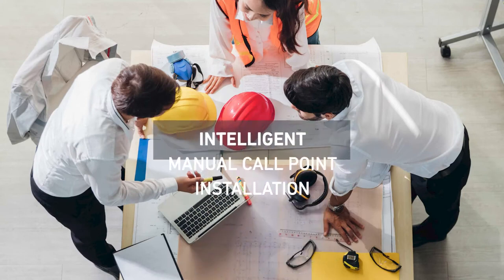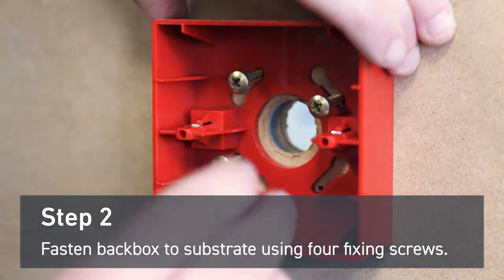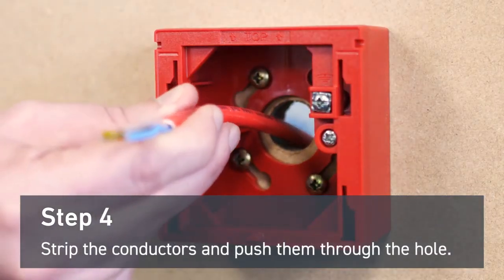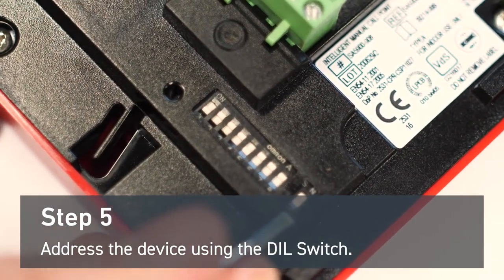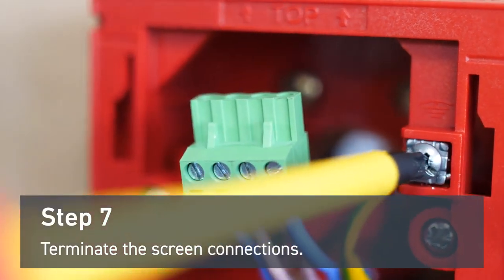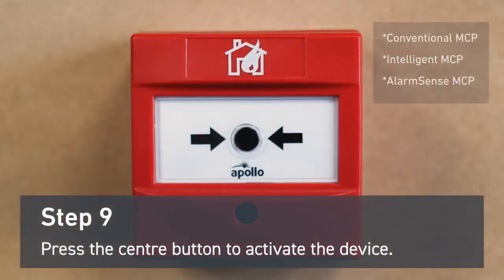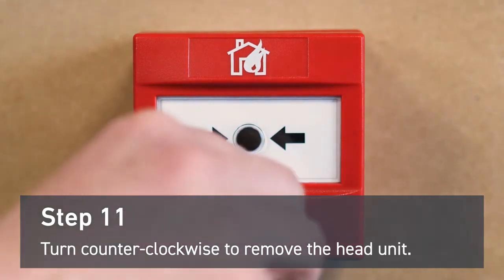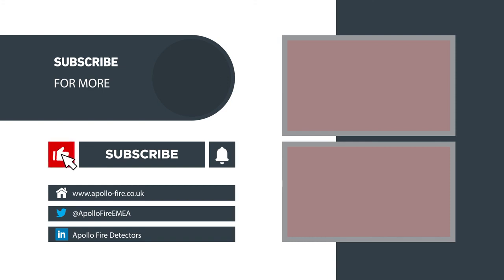Manual Call Point How to install an Intelligent Manual Call Point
Chapters:
00:00 Intro
00:18 Cutting a hole
00:25 Fasten backbox to substrate
00:40 Attach mounting bracket
00:51 Strip conductors
01:04 Addressing
01:23 Wiring
01:44 Terminate screens
01:50 Fix head unit
02:09 Activation
02:20 Resetting
02:31 Removal
02:52 Outro